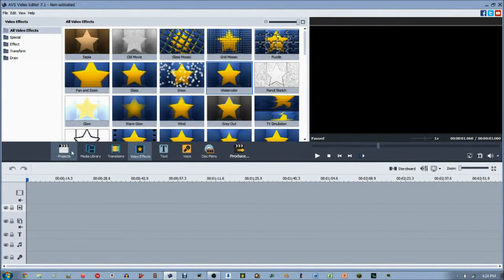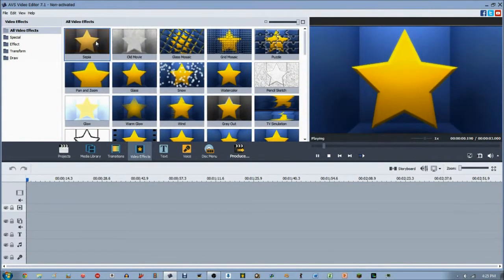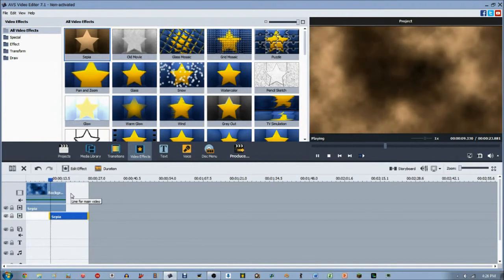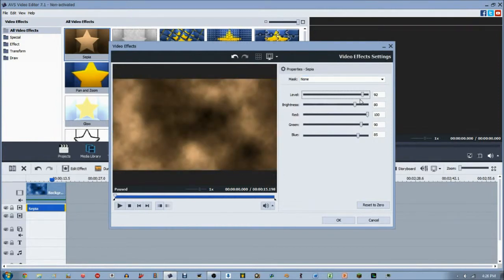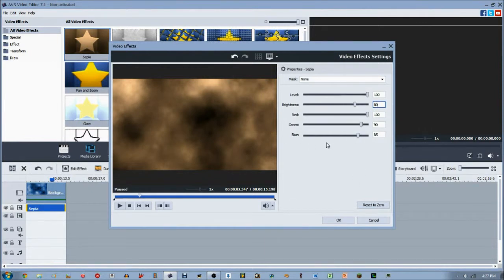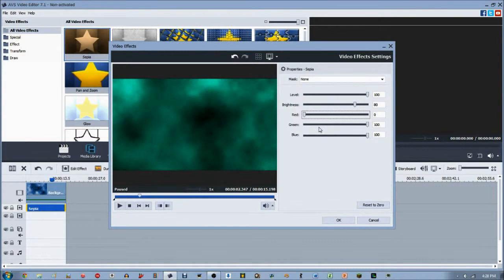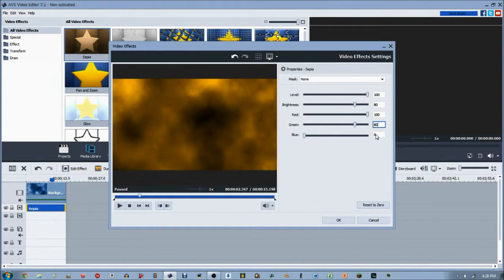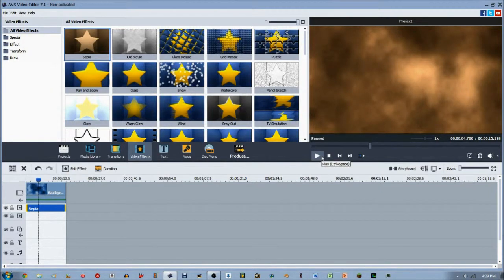AVS Video Editor Tutorial Video Effects: Sepia